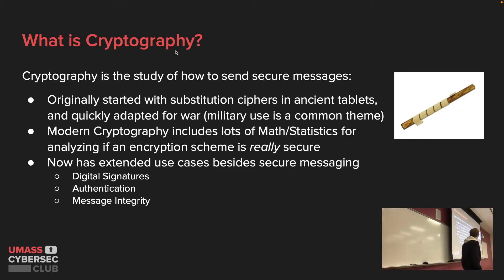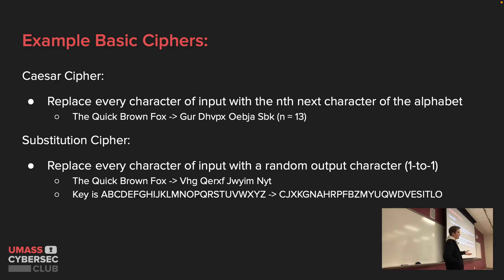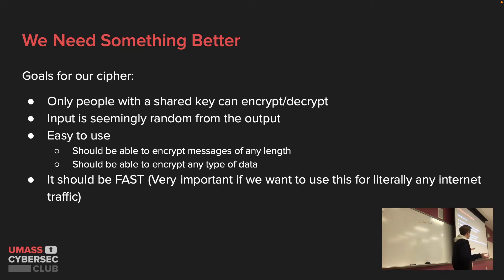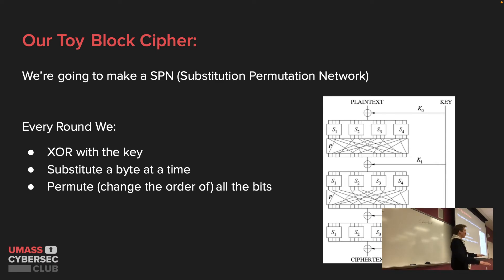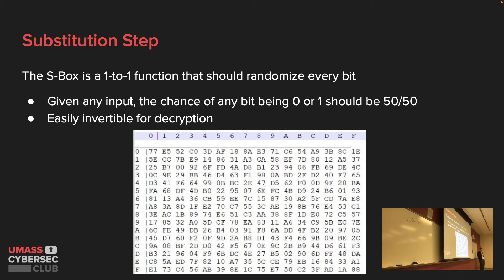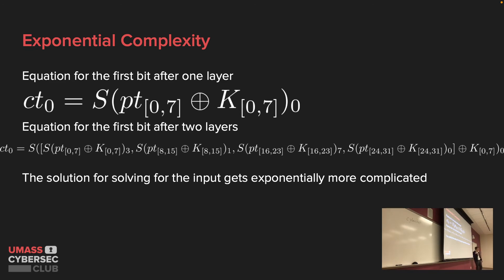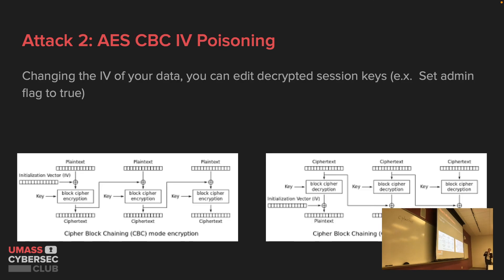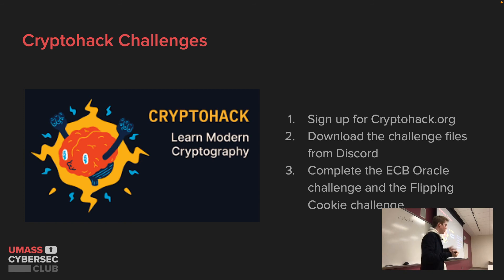Cybersecurity Workshop Series – Cryptography